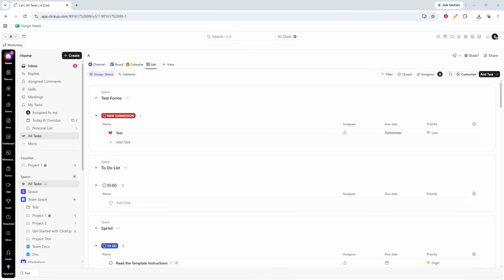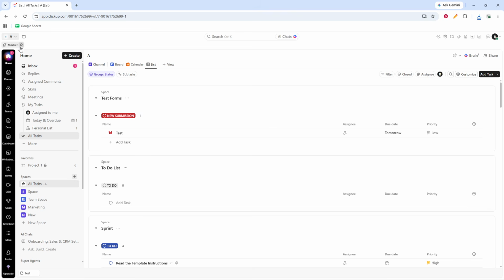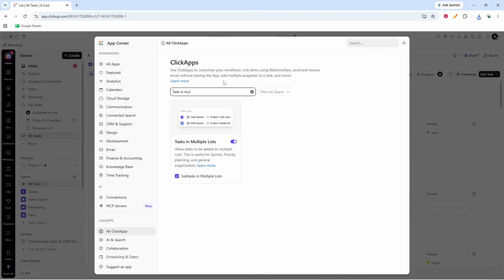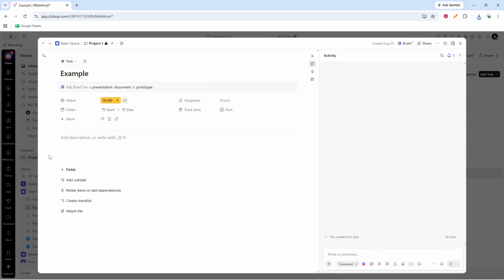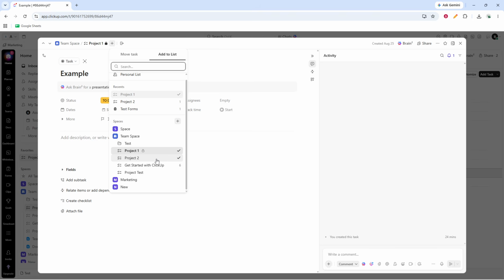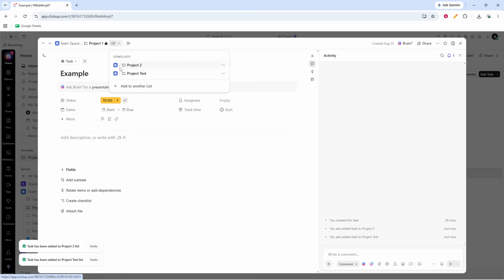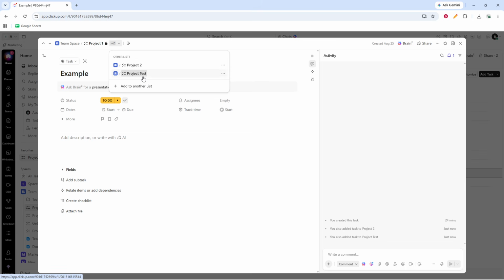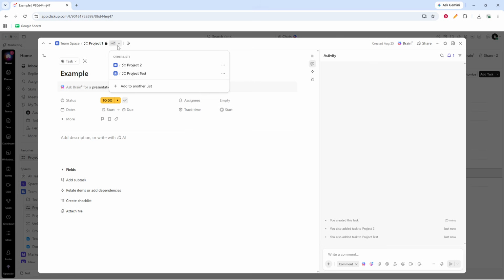How To Have One Task In Multiple Lists In ClickUp (Complete Guide 2026)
In This Complete ClickUp Tutorial, You’ll Learn How To Have One Task In Multiple Lists In ClickUp In 2026. This workflow is useful when the same task needs to appear across different projects, teams, workflows, or departments without creating duplicate work.

We’ll explain how ClickUp handles tasks across multiple lists and how this can improve visibility, collaboration, and project organization.

🔹 What You’ll Learn:
- How To Have One ClickUp Task Appear In Multiple Lists Without Creating Duplicate Tasks
- How To Use ClickUp Multiple List Features For Cross-Project Task Management
- How To Organize Tasks That Need To Be Visible To Multiple Teams Or Departments
- How To Keep One Source Of Truth While Managing Tasks Across Different Workflows
- How To Improve Project Visibility Without Duplicating Task Information
- How To Use Multiple Lists For Client Projects, Internal Operations, Marketing, And Sales
- How To Reduce Duplicate Data And Prevent Conflicting Task Updates Across Projects
- How To Build A More Flexible ClickUp Workspace For Complex Business Processes

💡 Pro Tip: Use one task whenever the work itself is shared across multiple workflows. This keeps updates centralized and prevents your team from maintaining duplicate versions of the same task.

By The End Of This Video, You’ll understand how to manage one task across multiple ClickUp lists. You’ll also know how this approach can improve organization, visibility, and team collaboration.